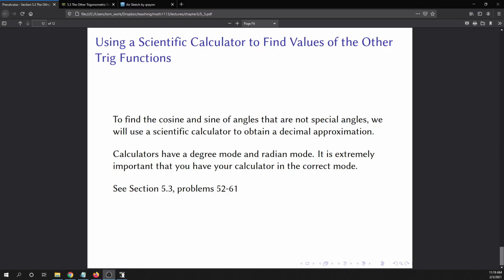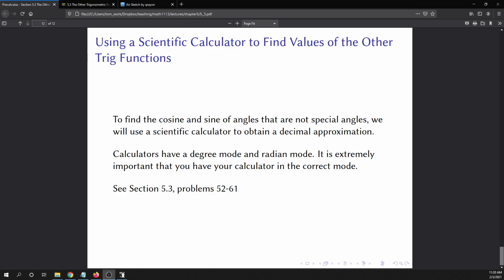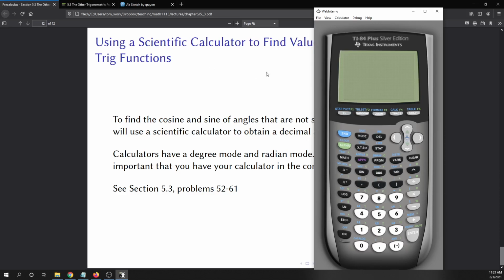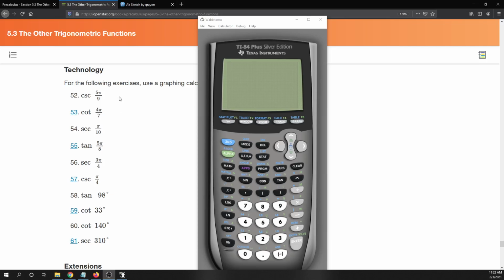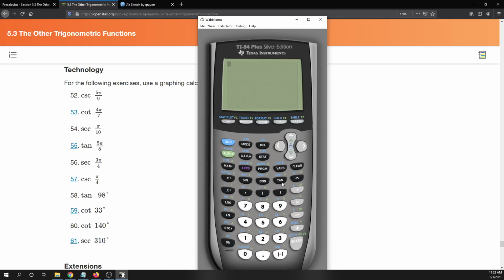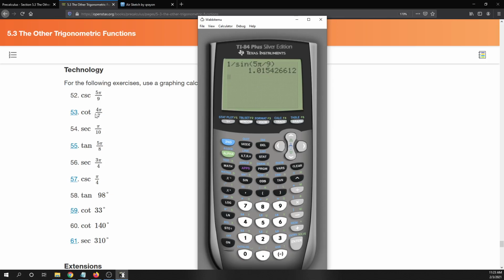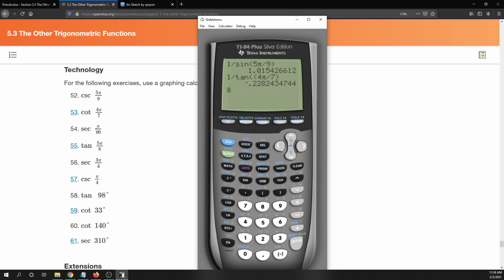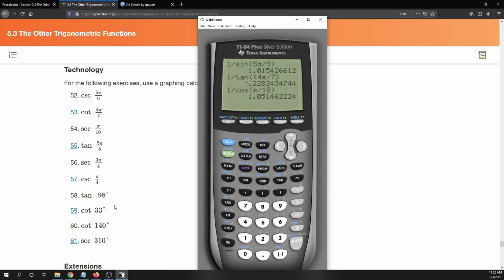Using a Scientific Calculator to Find the Value of the Other Trigonometric Functions